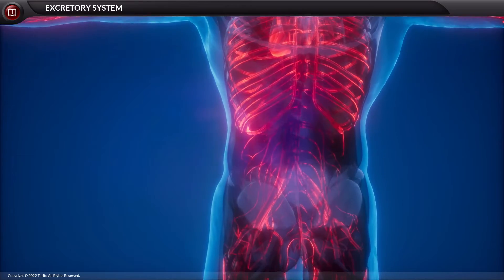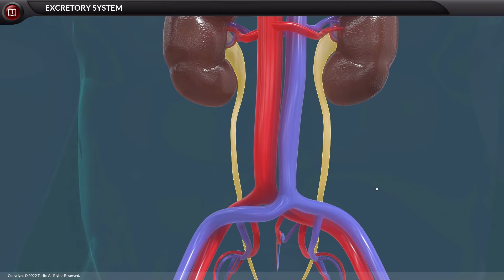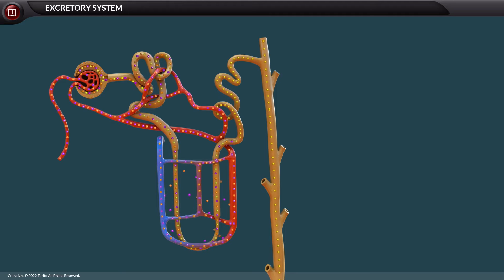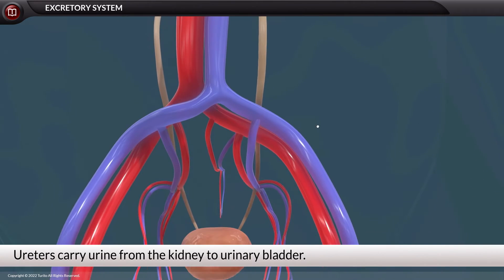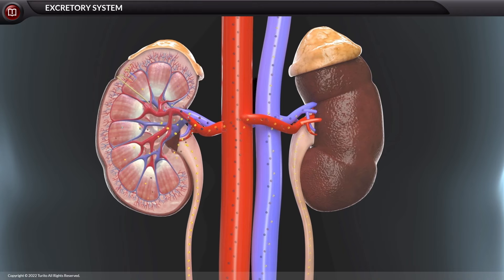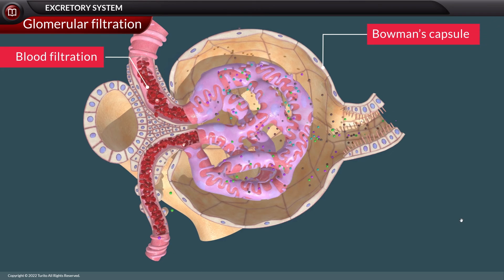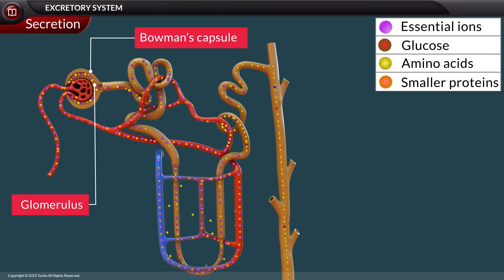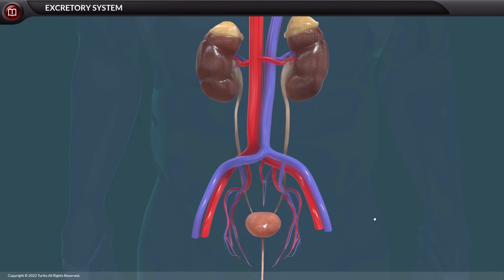Biology - Grade 8 - Systems and sub systems - Excretory system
The excretory system is a vital component of the human body responsible for eliminating waste products and maintaining a balanced internal environment. Consisting primarily of the kidneys, ureters, bladder, and urethra, this system plays a crucial role in filtering and removing metabolic byproducts, excess salts, and toxins from the bloodstream. The kidneys act as sophisticated filters, removing waste and excess substances while retaining essential nutrients and water. The resulting filtrate, known as urine, is then transported through the ureters to the bladder, where it is stored until elimination through the urethra. In addition to waste removal, the excretory system helps regulate fluid and electrolyte balance, blood pressure, and pH levels, contributing significantly to overall homeostasis in the body.